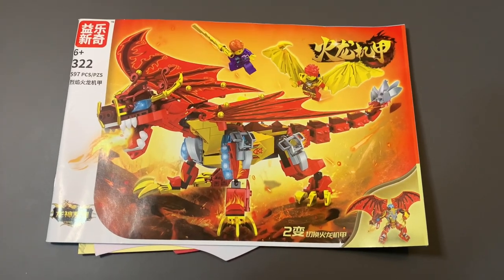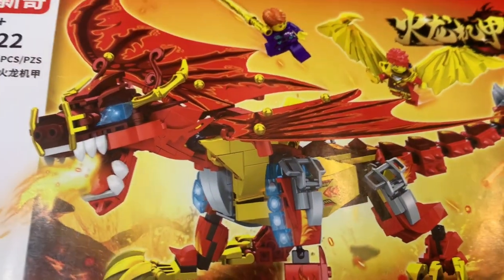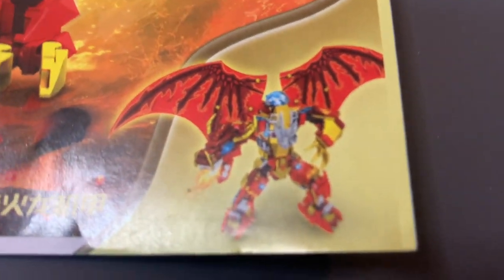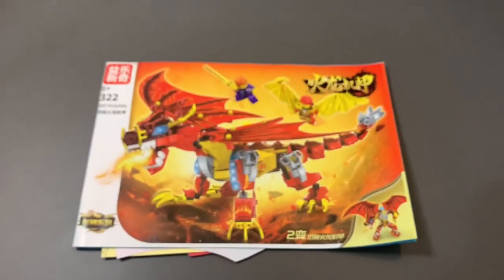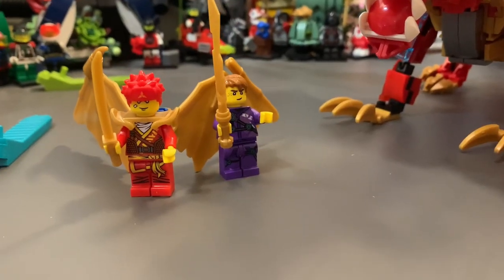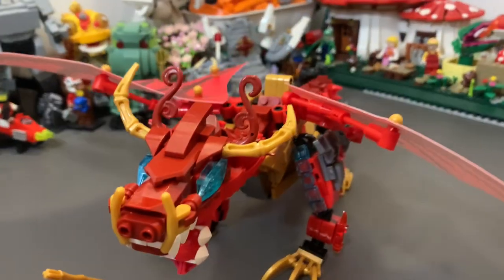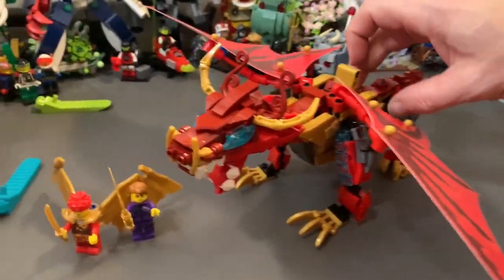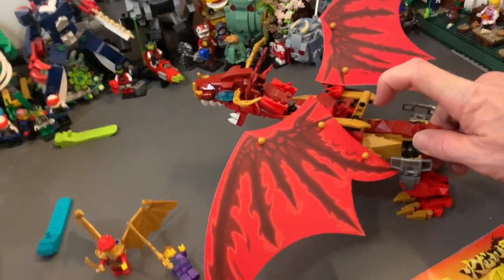Fire Dragon: Non-LEGO Set Timelapse - Set Unboxing, Build, and Review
Epic Fire Dragon Build: Non-LEGO Set Inspired by Ninjago!
Unleash the fury of the Fire Dragon! In this video, I tackle a non-LEGO brand set that seems inspired by the popular Ninjago series. This fiery beast features massive wings, a blazing tail, and fierce dragon detailing that make it a standout addition to any collection. Watch as I build this impressive dragon step by step, showing off its articulation and design. While it may not be an official set, this knock-off Ninjago Fire Dragon still brings the heat. Whether you're curious about alternative sets or just love dragons, this build is one you won't want to miss!